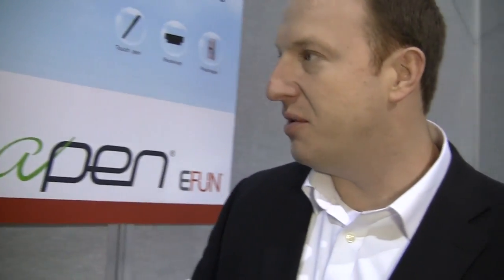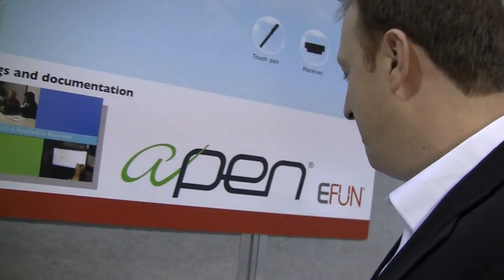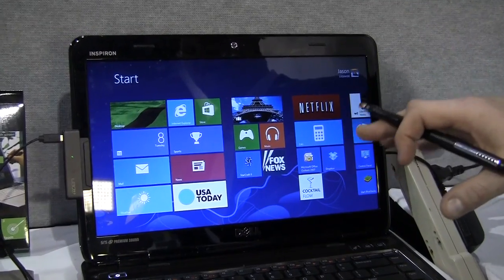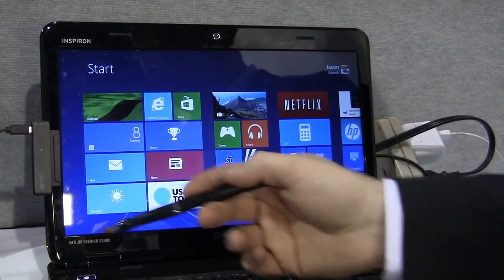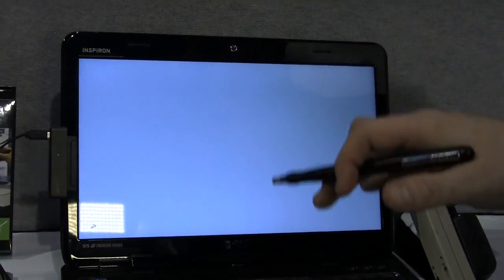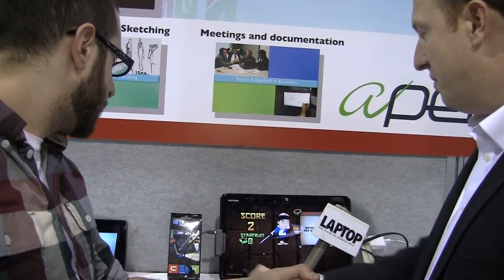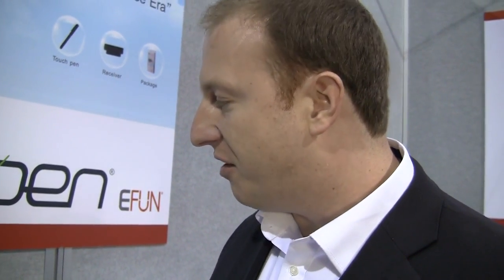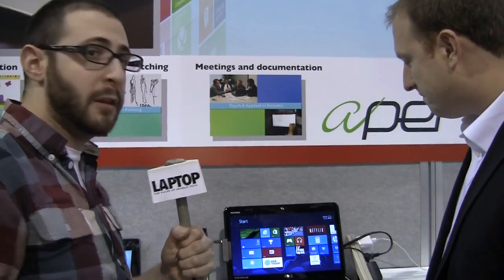E FUN's Apen makes you rmonitor a touchscreeen for Windows 8